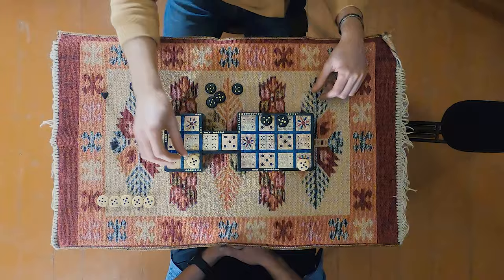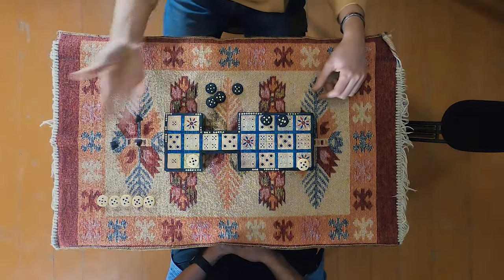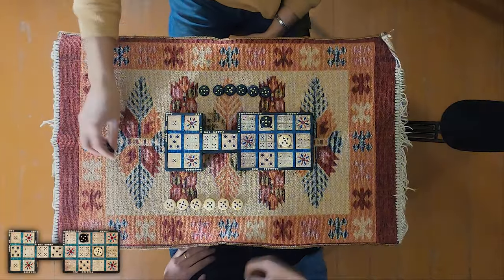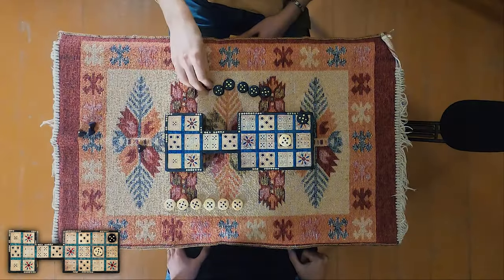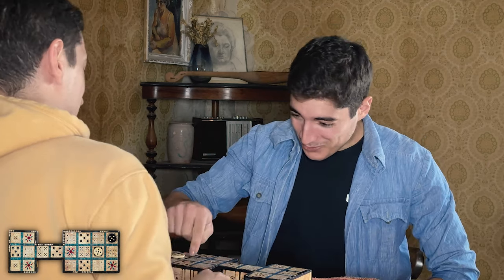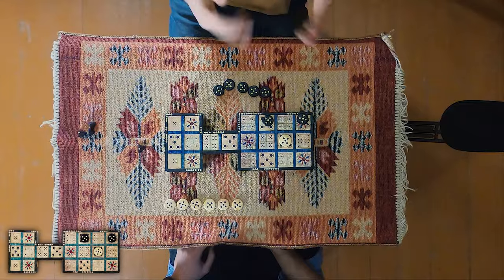We Played The Royal Game Of Ur & The Loser Regret's It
It was definitely fun Playing it! And if you're curious to see more about this Board Game, check out our previous video!